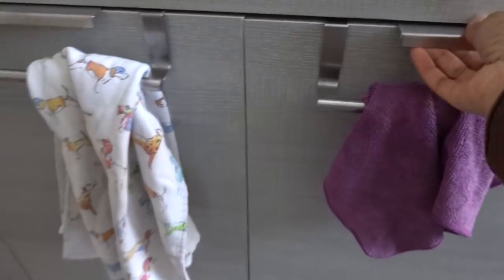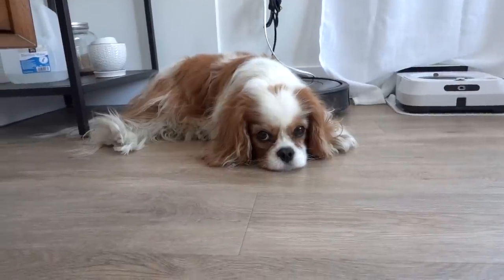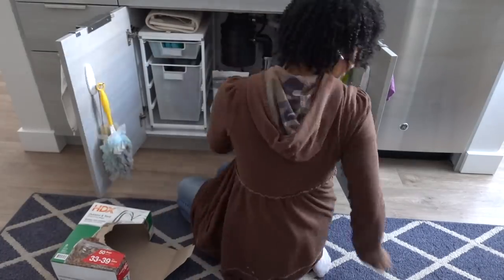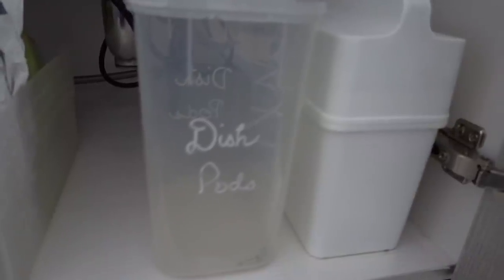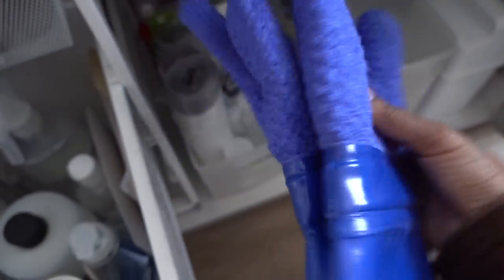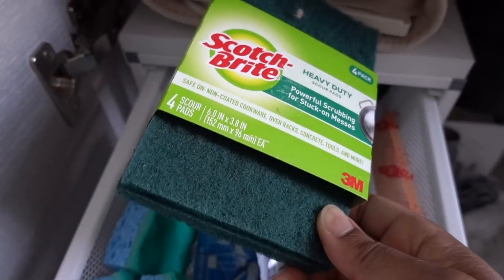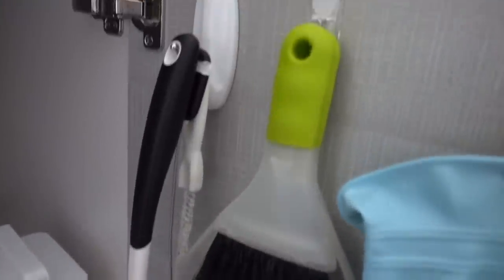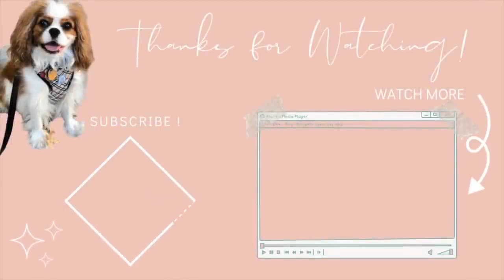Super Simple Kitchen Sink Organizing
In this video, I organize underneath my kitchen sink and tell you how I minimize cleaning products. You only need a few cleaning products under there and having a simplified under sink is a realistic goal!